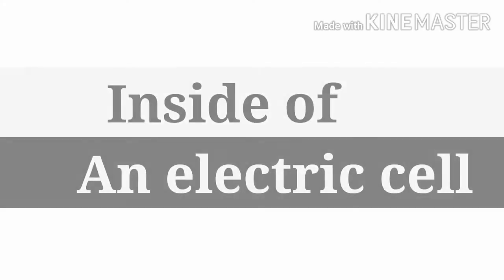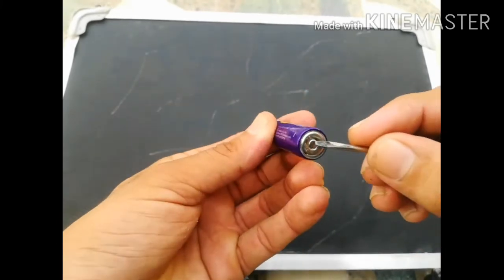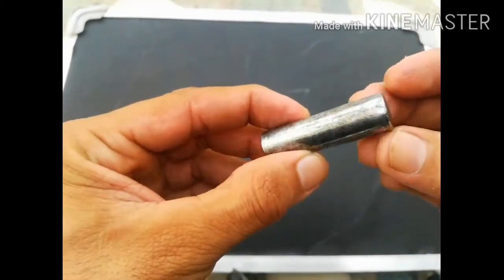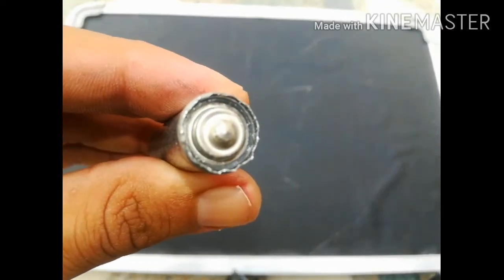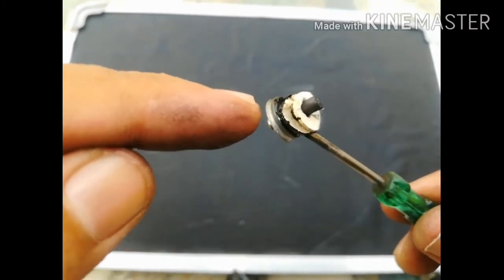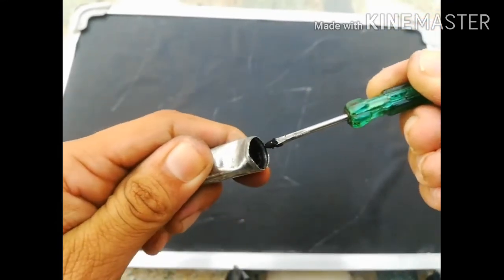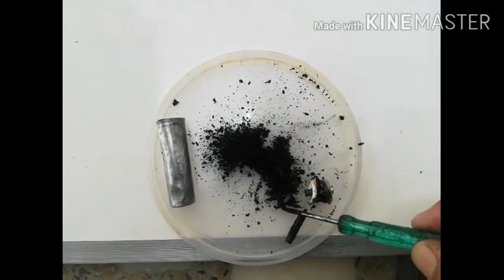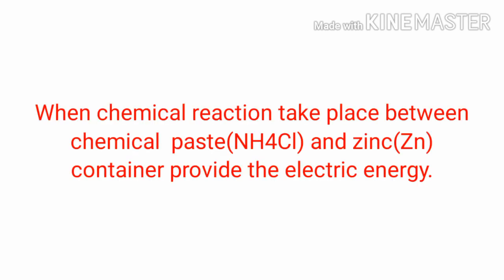Inside of an electric cell | Science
Hi
Here are some link to related to science
Living and non living